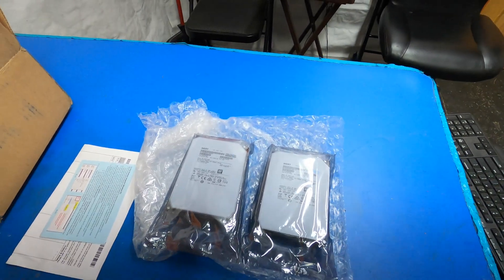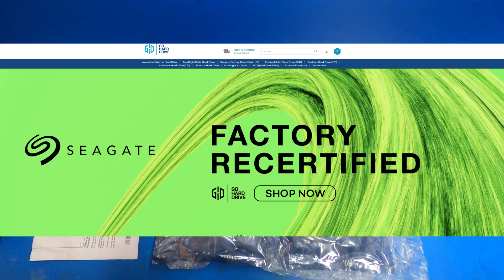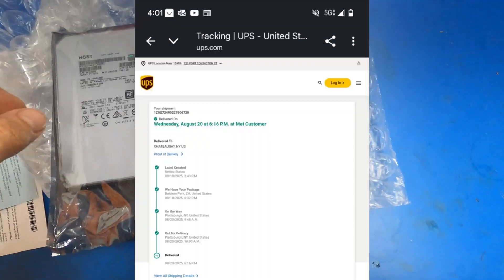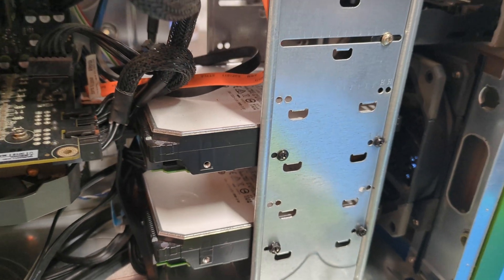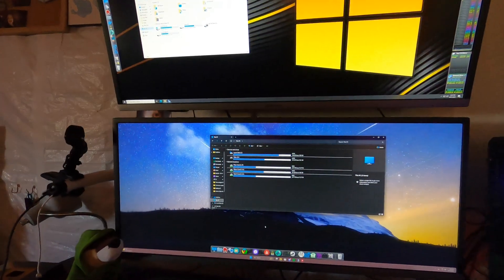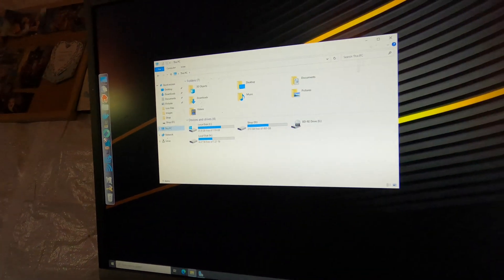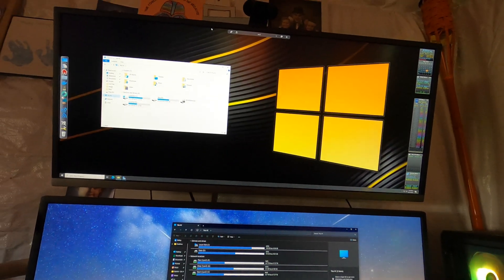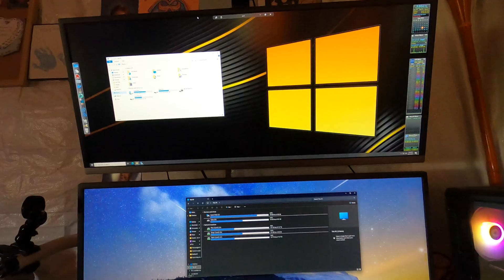New Drive Day: Upgrading the old failed drives with refurbished 8TB drives from GoHardDrive.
I finally replaced the failed 4TB drives with New to me 8TB drives from GoHarddrive. I install the drives, set up a raid 1 in windows server, test them, restore my data, and go over my purchase decisions.

Discord Link is on our Website!

00:00 Intro, drive price and seller info
02:21 Drive install, config, and testing
03:41 Conclusion and videos coming up